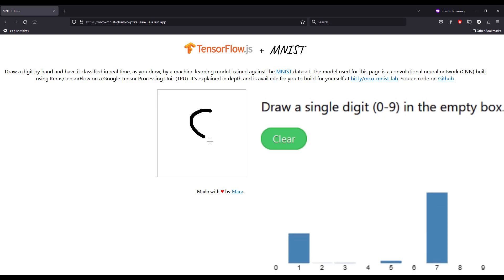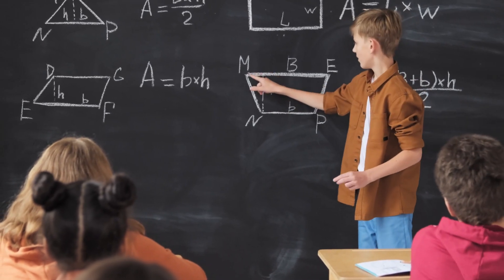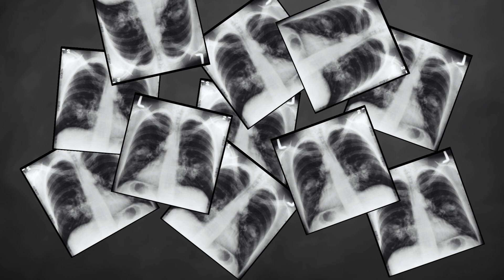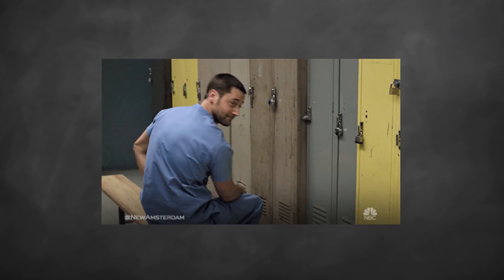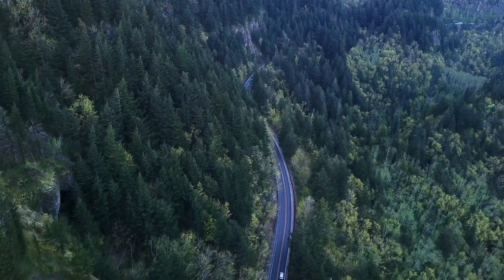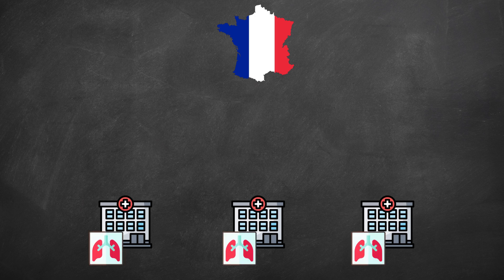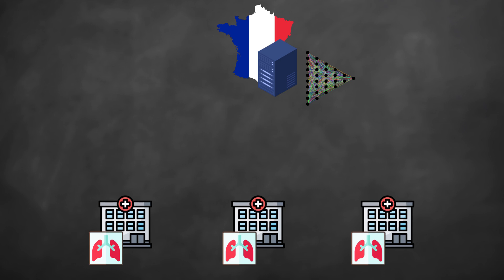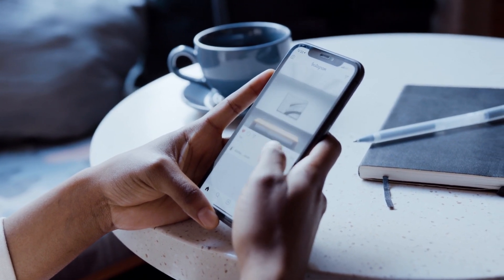Training an AI without data 😱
A short (but interesting!) explanation of the basic concept of federated learning.

References :
- Verbraeken, Joost, et al. "A survey on distributed machine learning." Acm computing surveys (csur) 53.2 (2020): 1-33.
- McMahan, Brendan, et al. "Communication-efficient learning of deep networks from decentralized data." Artificial intelligence and statistics. PMLR, 2017.

Musics generated by an AI.